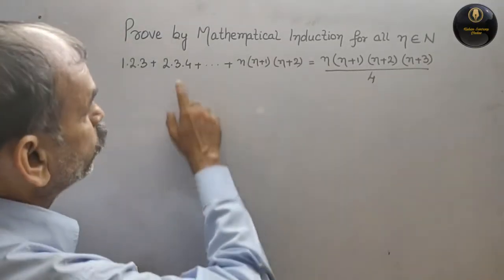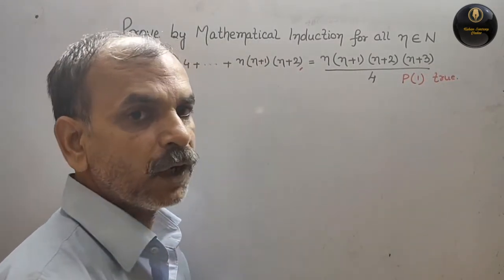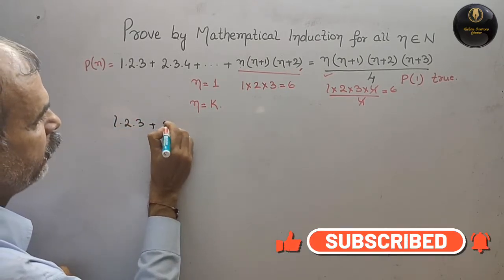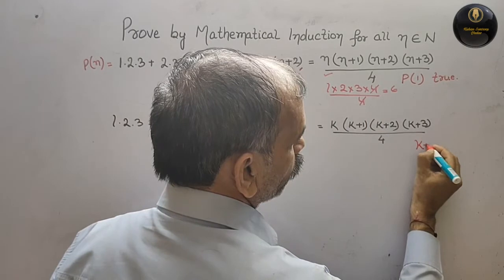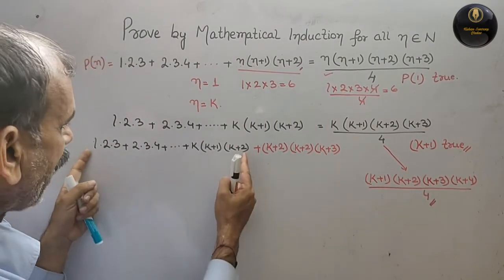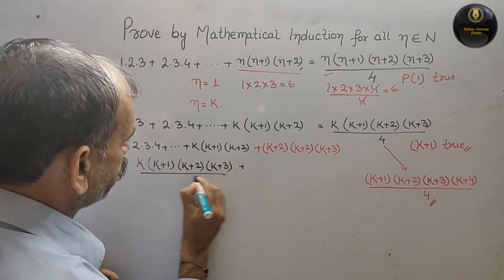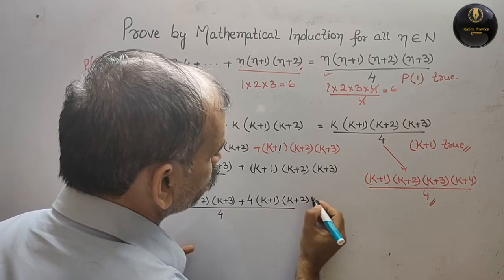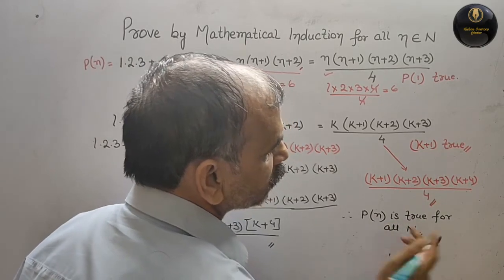CBSE Class 11 EX 4.1 Q 4: Mathematical Induction 1.2.3 + 2.3.4 +...+n(n+1)(n+2) =n(n+1)(n+2)(n+3)/4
Mathematical Induction EX 4.1 Q 4